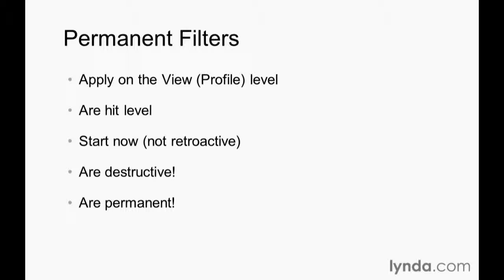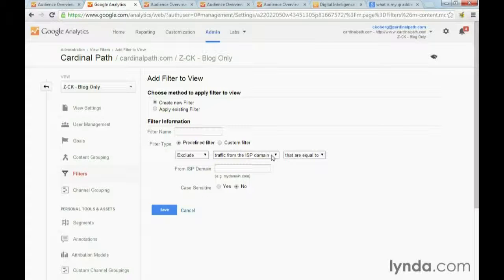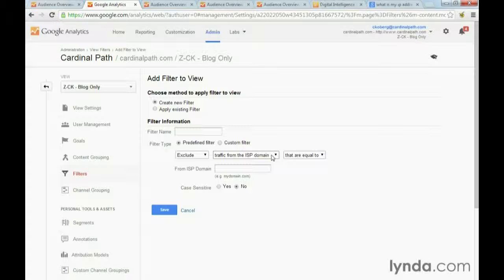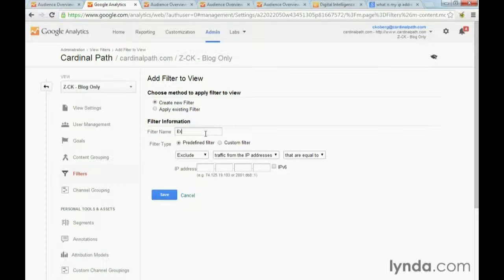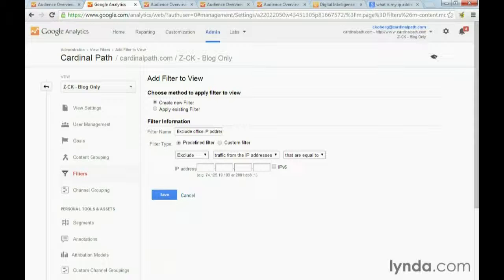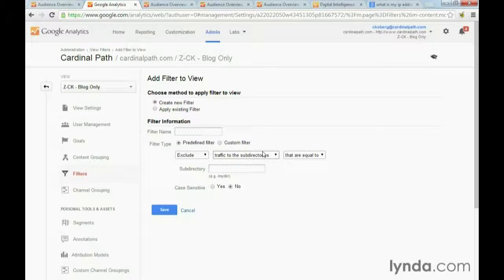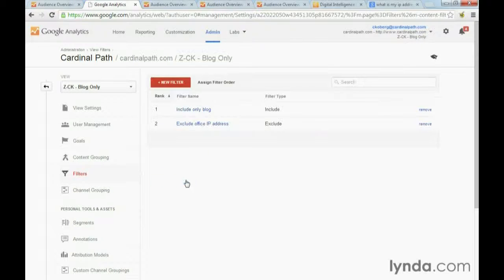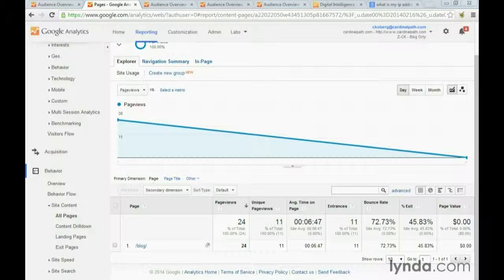Permanent Filters in google analytics